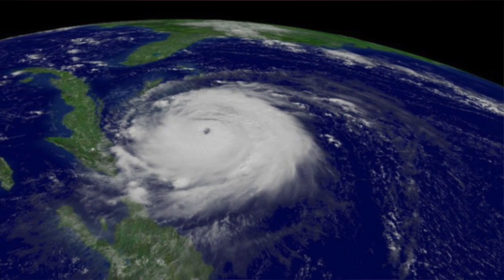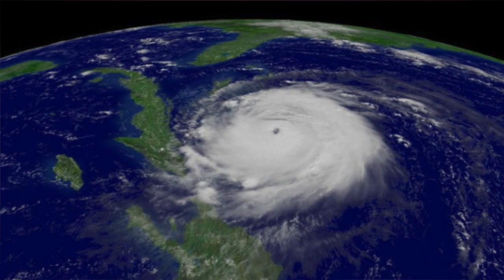Final Broadcast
This video is about Final Broadcast